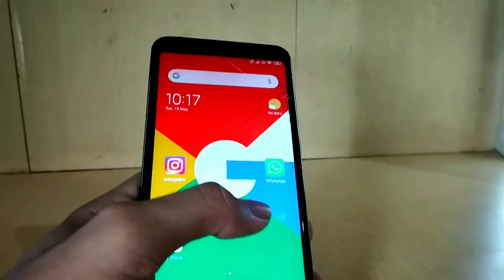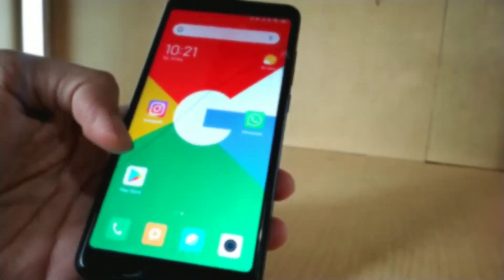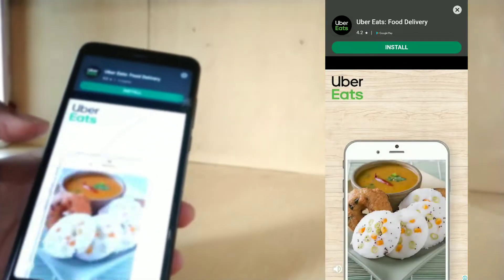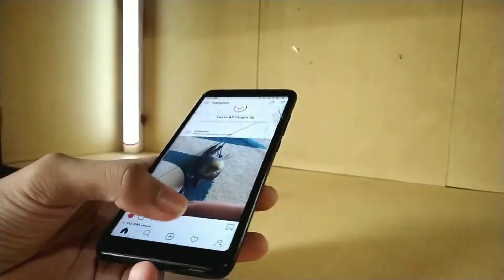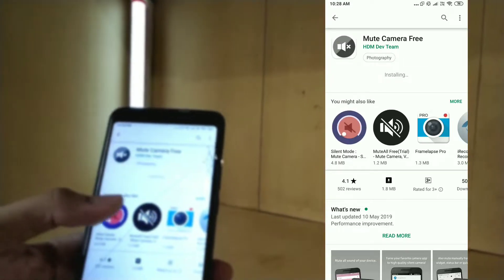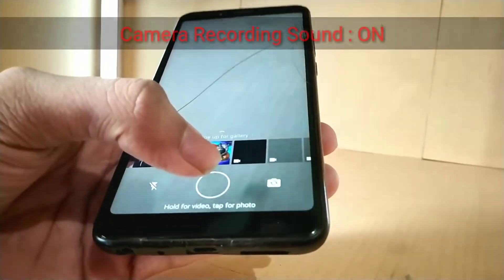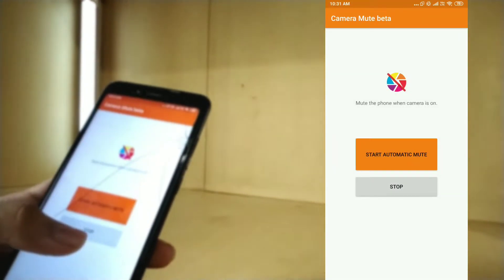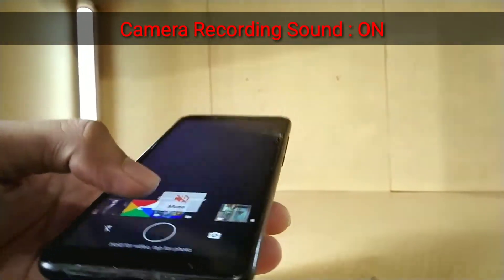How To Mute Shutter Sound Of Camera For WhatsApp & Instagram | CSGeeks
Heyyyy geeeksupss!
...A lots of smartphone users face this kind of problem in which they can't mute the shutter sound of camera .

I mean like  Whatsapp and Instagram has that problem too
They are the most  famous apps in recent it's common feature that they must give it for capturing photos/videos!

We actually can't mute shutter sound of WhatsApp and Instagram camera's...
So I have found the gr8 solution for this problem.

Links:-

Intro(Without Apps Demo): (0:00)
First App: (2:06)
Second App: (5:46)
Third App: (8:27)